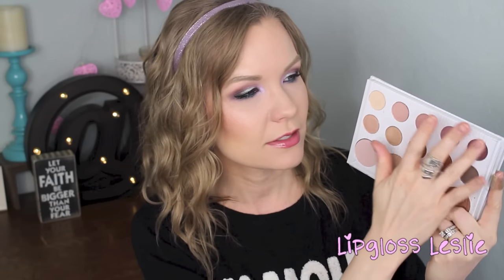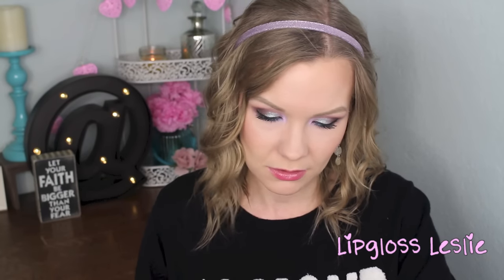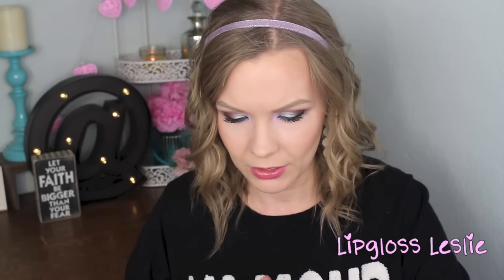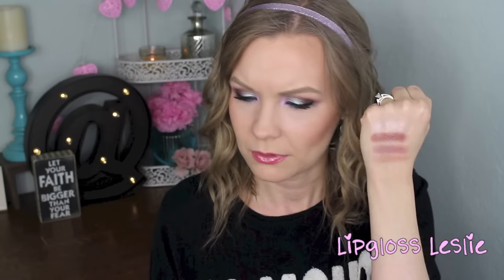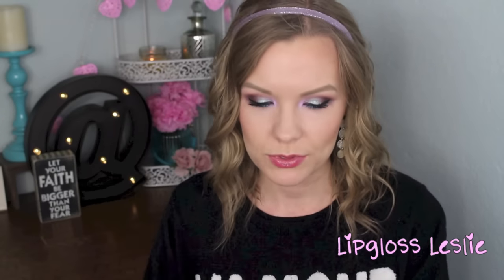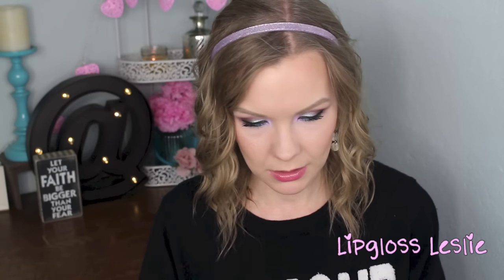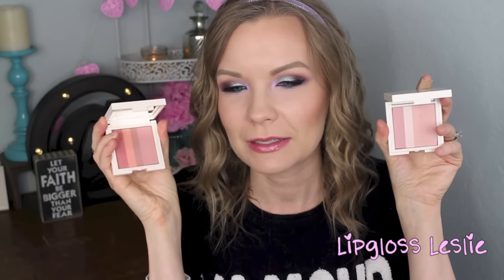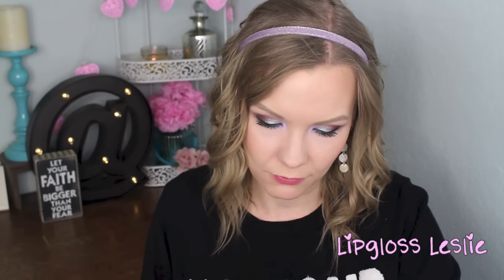Friday Favorites & Fooeys 11-20-15 Makeup Geek, ELF, Merle Norman, Etc | LipglossLeslie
Hey guys! It's Friiiiiday!! Here's what I've been loving this week!

- Makeup Geek Duochrome Shadows in Phantom & Blacklight*
- Makeup Geek Duochrome Pigments in Sugar Rush & Kaleidoscope

Makeup Geek -
Some of my FAVORITE eyeshadows & blushes:

Great Brushes! -

What I’m Wearing:
What I’m wearing:
Sweater: Kohl’s
Headband: Claire’s
Ring: Craft fair
Earrings: NY & Company

Eyes: BH Cosmetics Carli Bybel Palette & Makeup Geek Duochrome Shadows in Phantom & Blacklight* & Pigment in Kaleidoscope
Lips: ELF Moisturizing Lipstick in Wink Pink & Camp Cosmetics Lip Lava in Sex Drive*